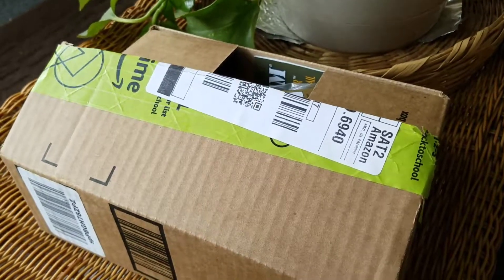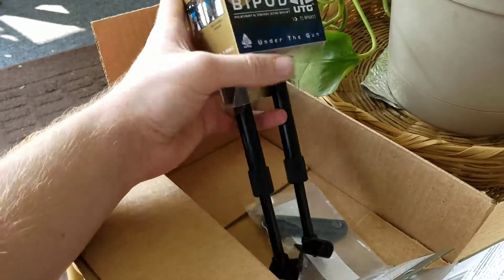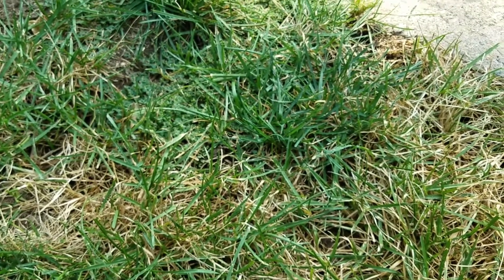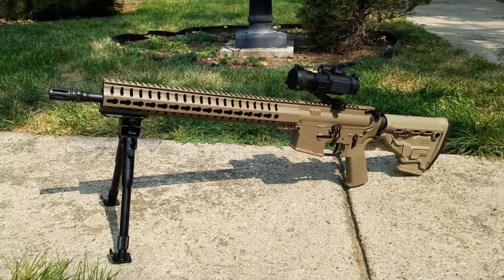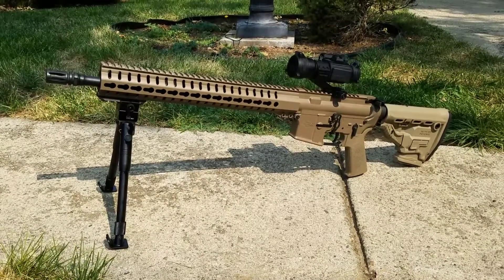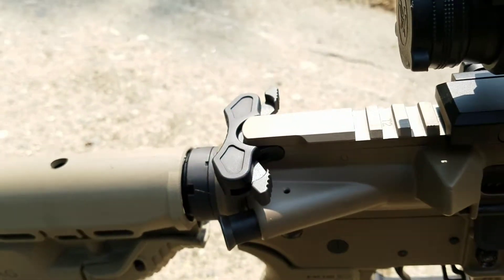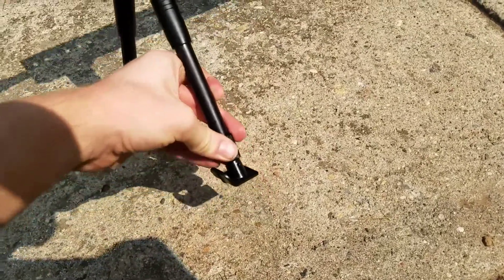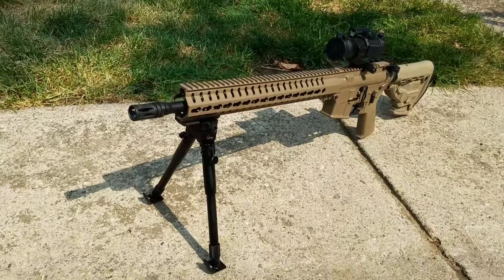Cecilia The CMMG And UTG Bipod Unboxing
Today I got a sweet new addition to Cecilia the CMMG MK4T. Some people may give me shit about it because of my philosophy of use, but truly I do believe it is a good, useful addition to the rifle. Glad to be able to add it, and I'm glad that the UTG Bipod was a good inexpensive and light weight option too.